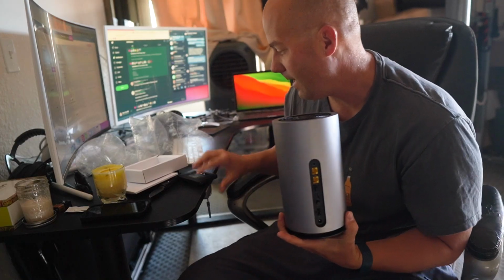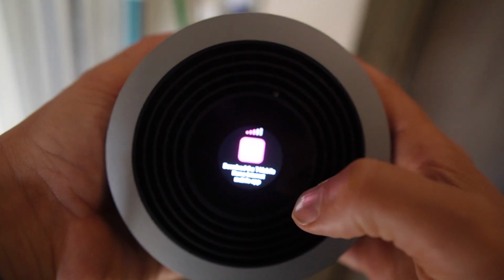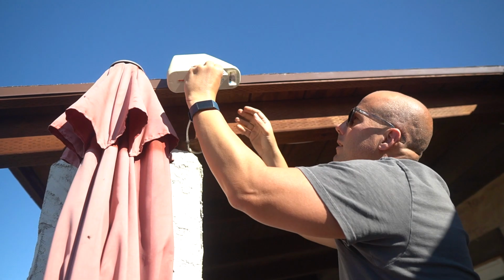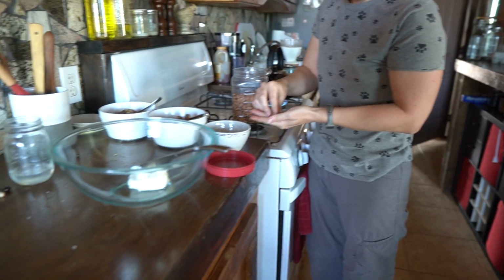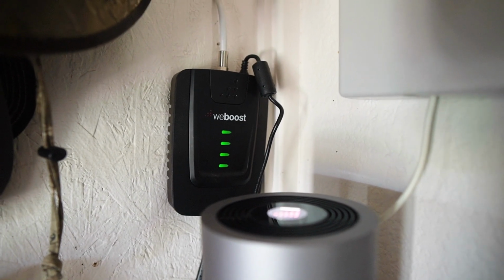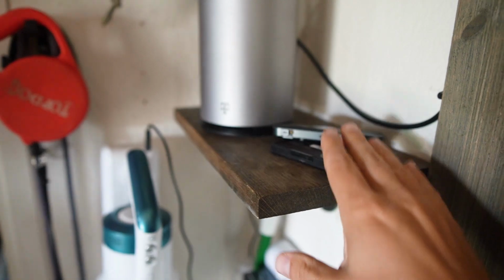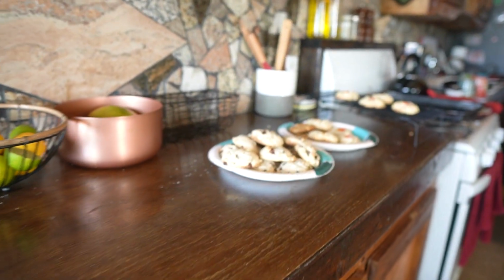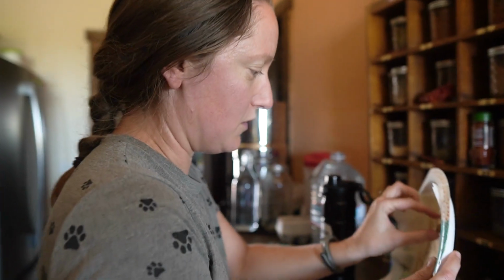Verizon vs. T-Mobile: Which service delivers better Internet in the desert?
We are sick of bad or unreliable Internet. We've been with Verizon for the past five years but decided to try T-Mobile in the hopes of getting more reliable Internet service. You might be surprised by the results.

From Amazon (aff):

Code: RYVAKUT1SROBSJMS